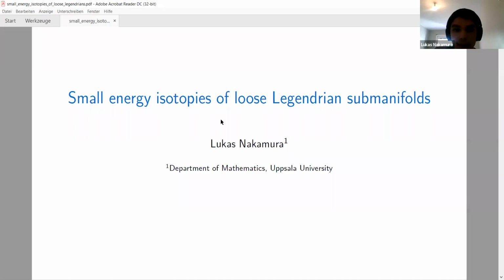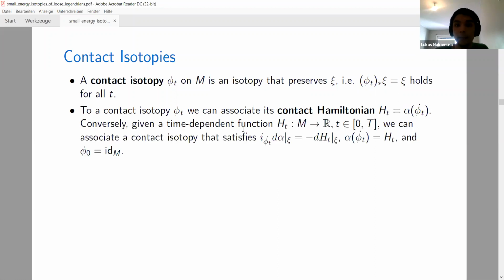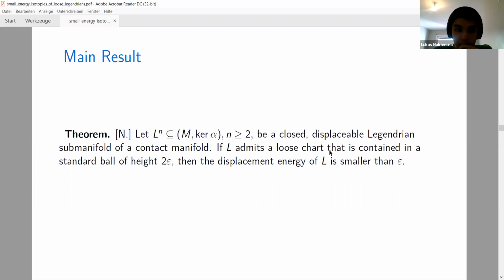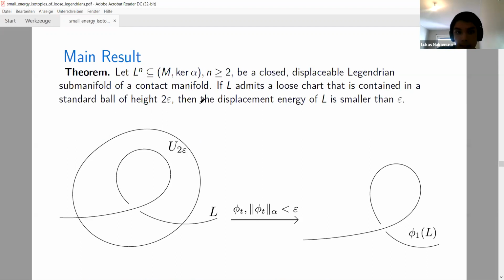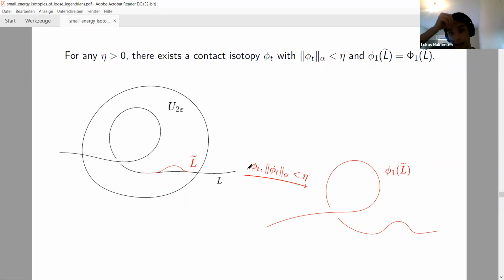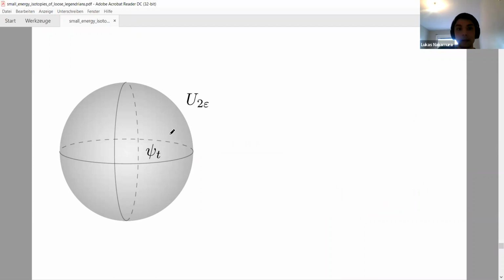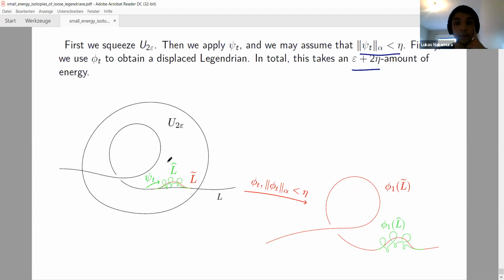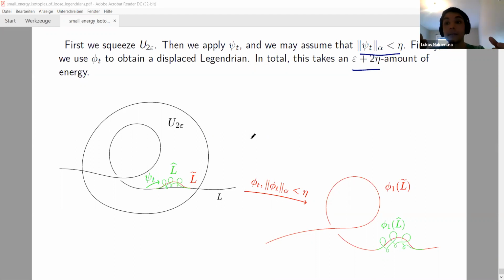Lukas Nakamura - Small energy isotopies of loose Legendrian submanifolds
Talk at the Friday Fish Seminar on 4th June 2021.